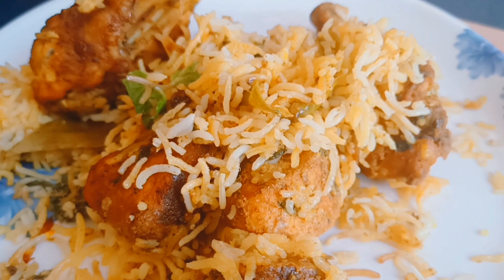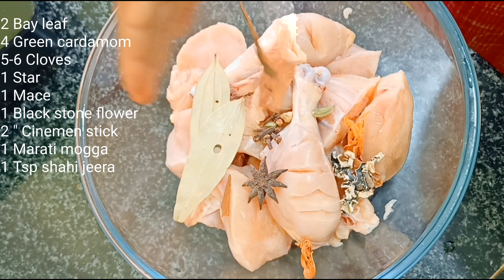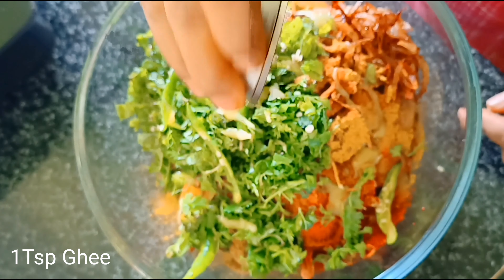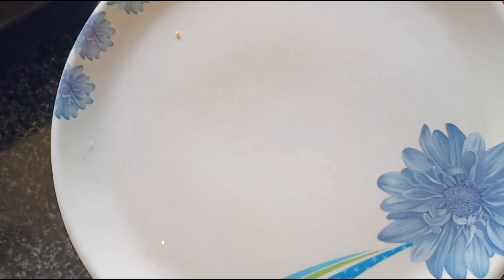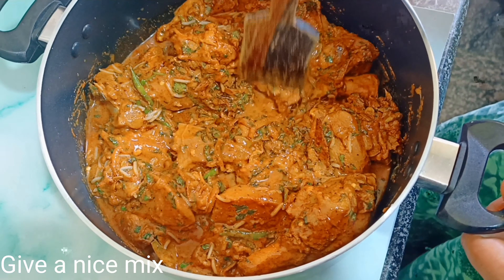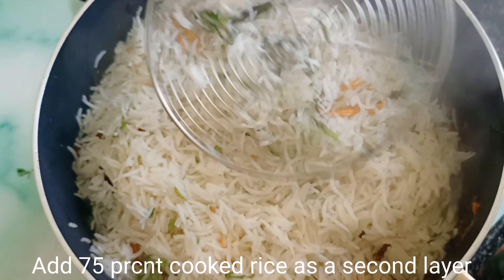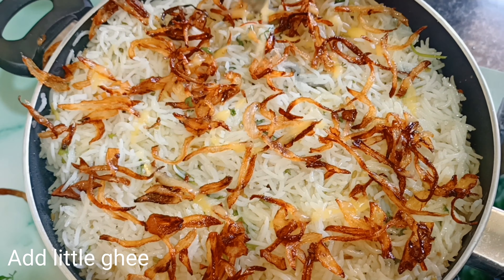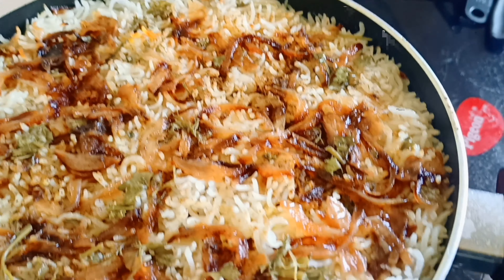Hyderabadi Chicken Dum Biryani | చికెన్ దమ్ బిర్యాని | Best Ever Chicken Biryani Recipe | Sasi Food